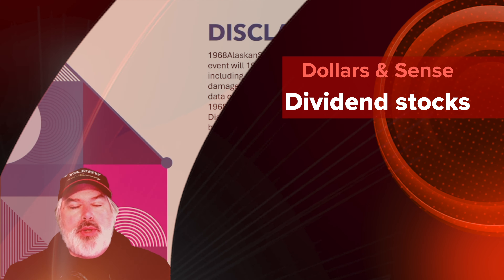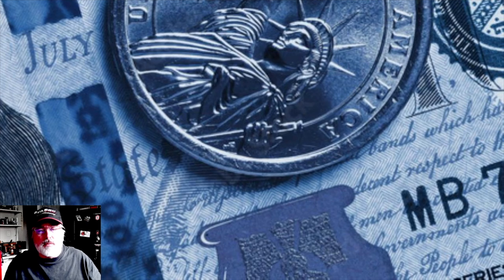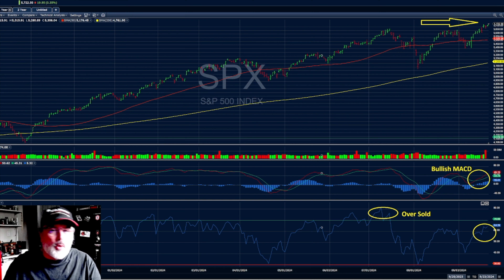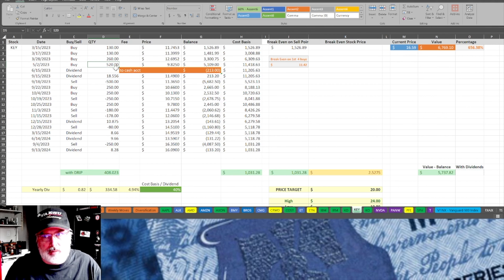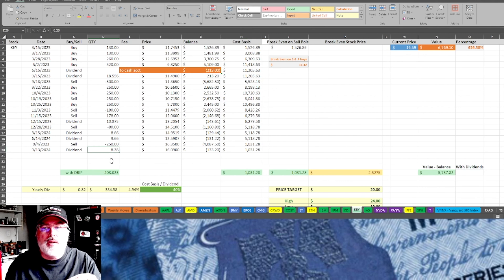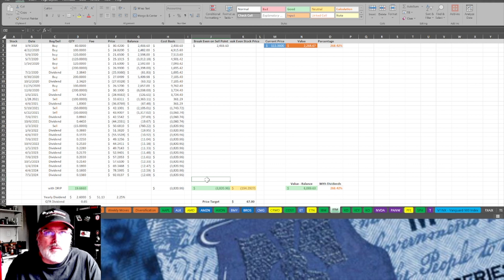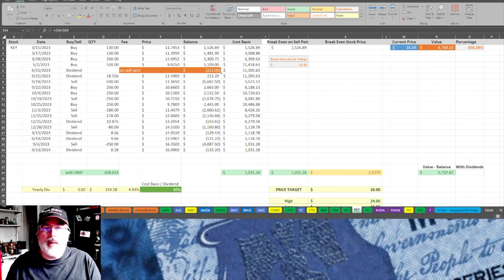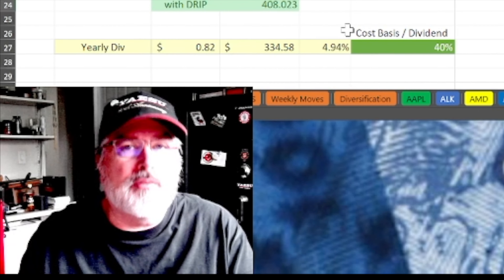Dividend Stock vs. CD, Treasury Bill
A question was asked:  "Why wouldn't you go with a Certificate of Deposit or a Treasury Bill versus owning a dividend stock.

I give you my real life example, and the benefits of owning a dividend stock.
Compounding growth! But wait there's more!